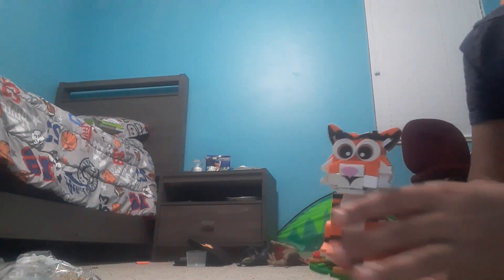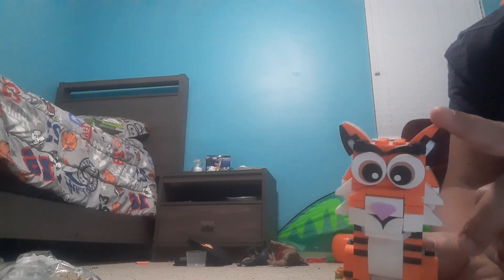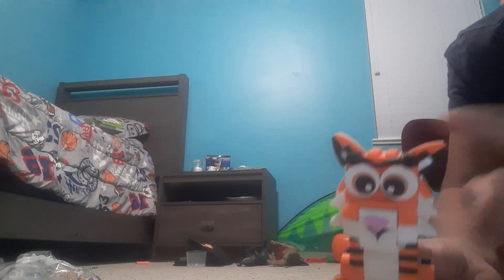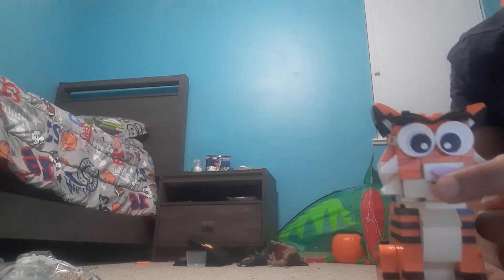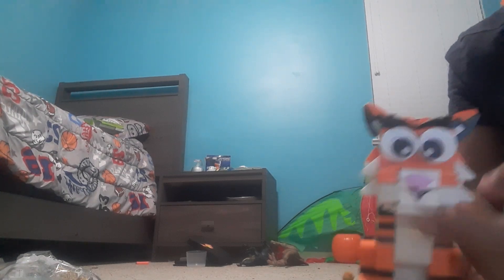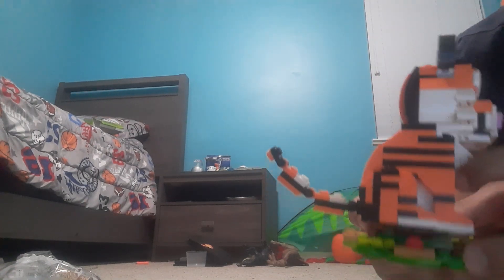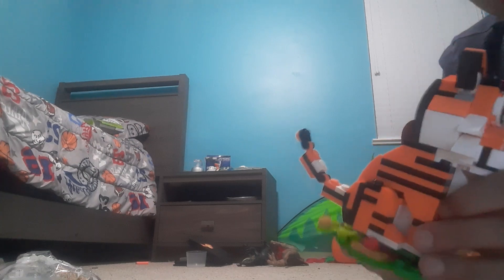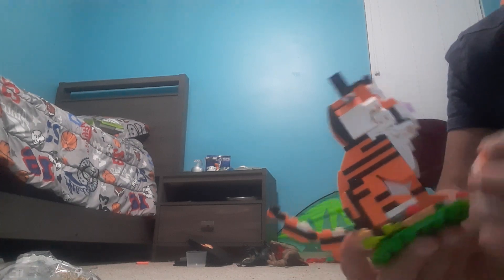lego tiger review